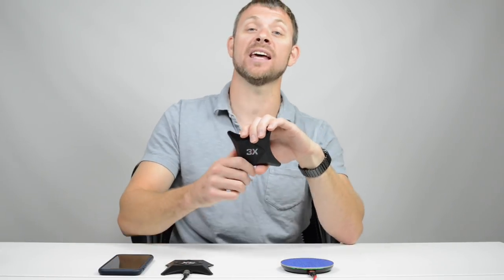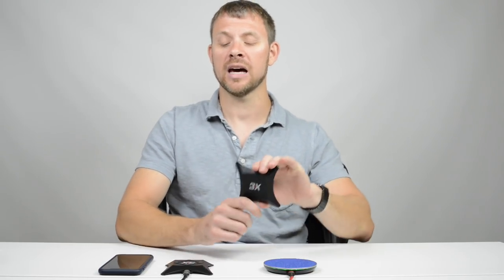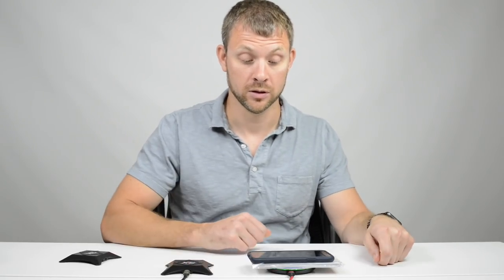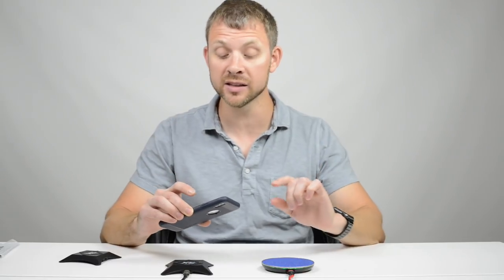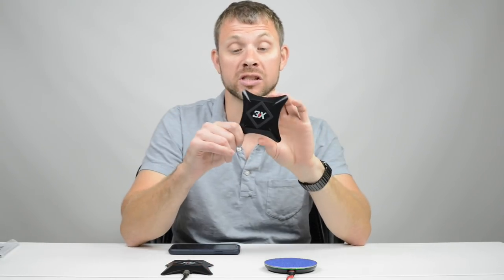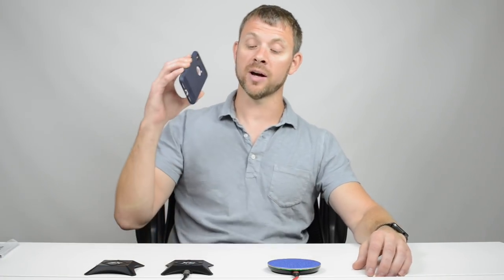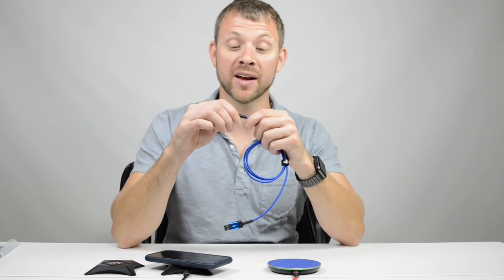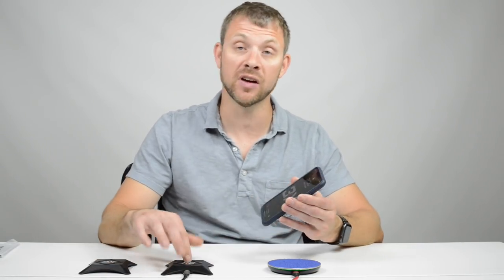3X Wireless Charger Demo